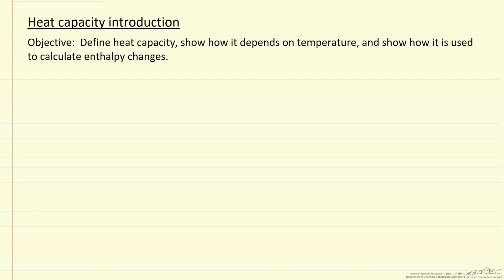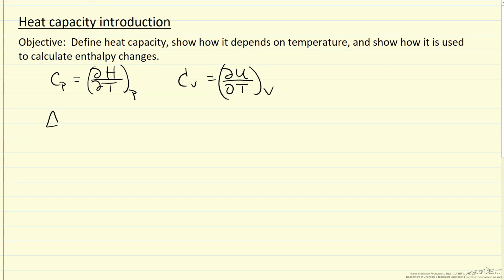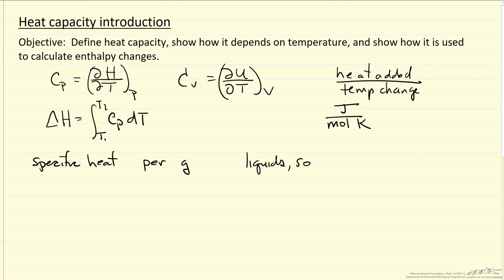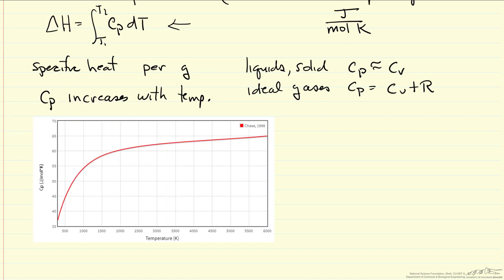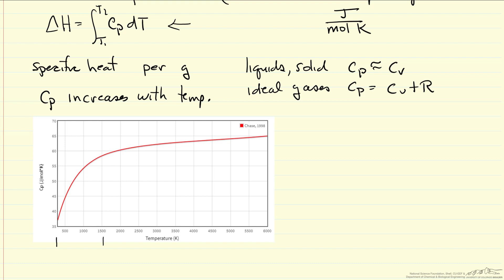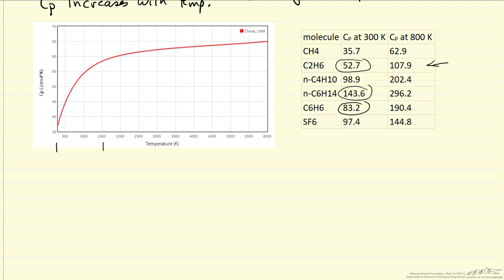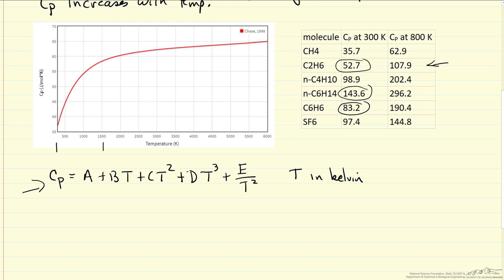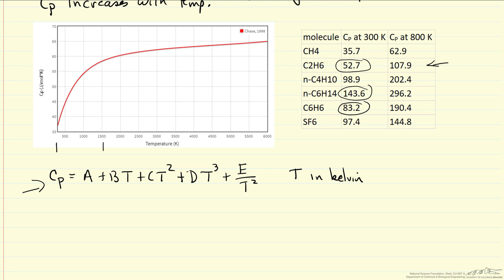Heat Capacity Introduction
Organized by textbook Defines heat capacity, shows how it depends on temperature, and shows how it is used to calculate enthalpy changes.  Made by faculty at the University of Colorado Boulder, Department of Chemical & Biological Engineering.